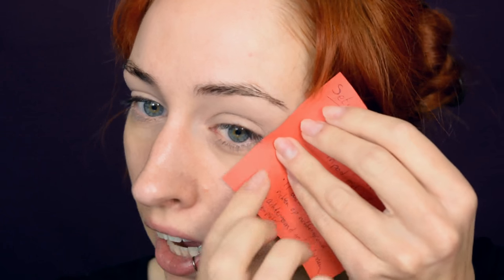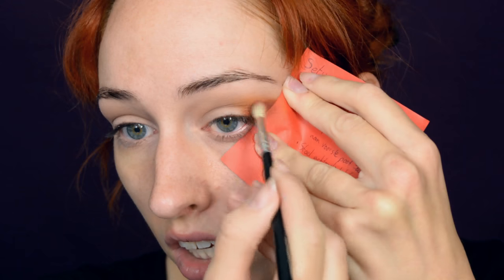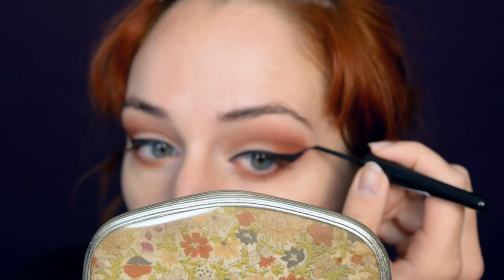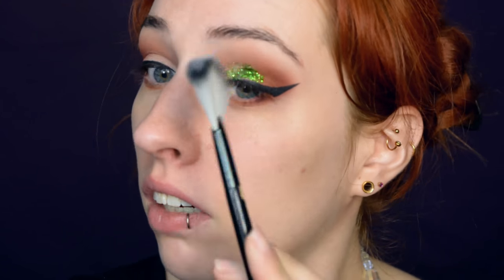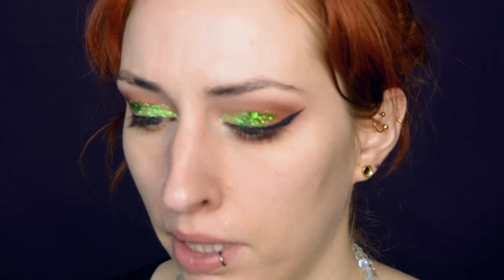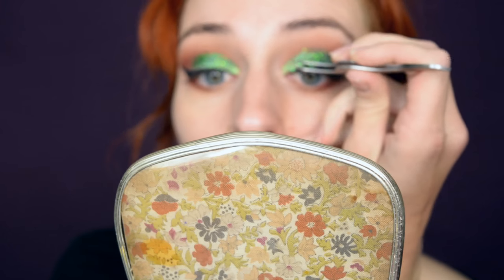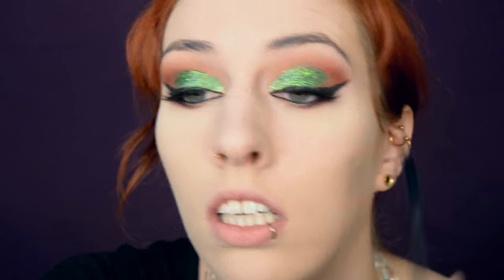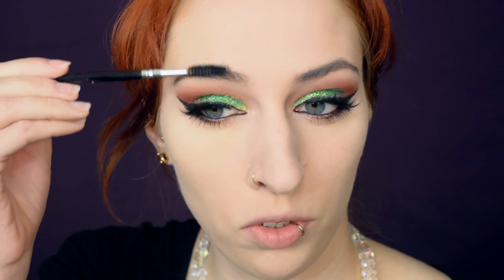Green Glitter Glam💚 | TOO EARLY?😅 | makeup tutorial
I wanted green glitter! Only when I started editing did I realize I created an accidental too-early-for-Christmas look :P

Products I used:
-The Ordinary Sillicone primer
-Peggy Sage translucent loose powder
-Maybelline 24H Color Tattoo ’91 Crème de Rose’
-Jeffree Star Cosmetics Androgyny palette ‘Safe Word’ ‘Charm’ ‘Fetish’
-Kiko Smart Colour eyeshadow ‘10’
-Rimmel Glam’Eyes Professional liquid liner ‘001 Black Glamour’
-NYX Glitter Primer
-Green glitter 2 shades (Ebay)
-Peggy Sage eyelash glue ‘Blanc’
-XObeauty false eyelashes ‘The Rebel’
-Kiko Intense Colour Long Lasting eyeliner ‘16’
-Catrice HD Liquid Coverage foundation ‘010 Light Beige’
-Catrice Liquid Camouflage High Coverage concealer ‘005 Light Natural’
-Yves Rocher Vertige mascara ’01. Noir’
-NYX Tame & Frame brow pomade ’02 Chocolate’
-L’Orèal Brow Artist Plumper ‘Medium/Dark’
-Essence Bronzing compact powder
-Essence Silky Touch blush ’80 Autumn Peach’
-Skindinavia The Makeup Finishing Spray ‘Oil Control’
-Jeffree Star Cosmetics Supreme Frost ‘Hypothermia’
-Urban Decay Vice liquid lipstick ‘Crimson’
-Peggy Sage lip pencil ‘Prune’

Camera:
-Nikon D5200
Editing software:
-Audacity
Laptop:
-HP 17-x146nd